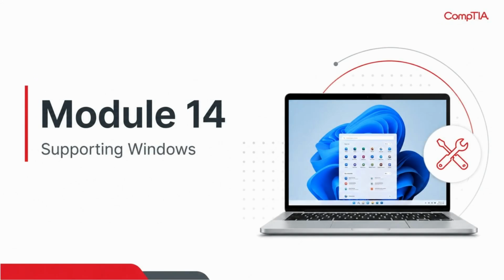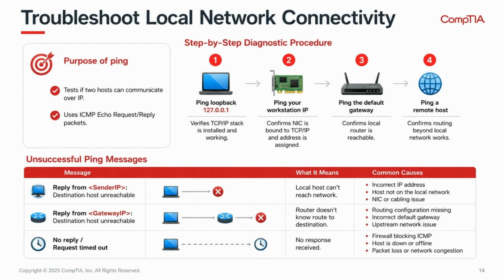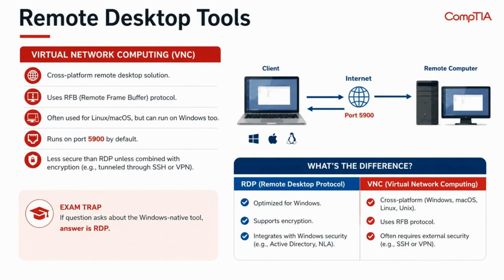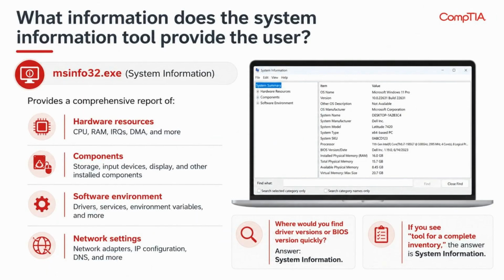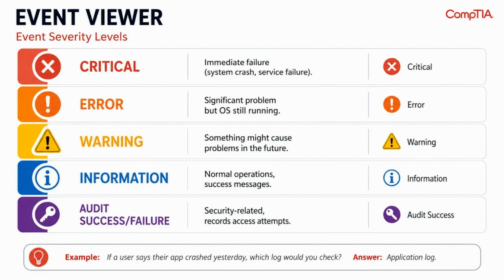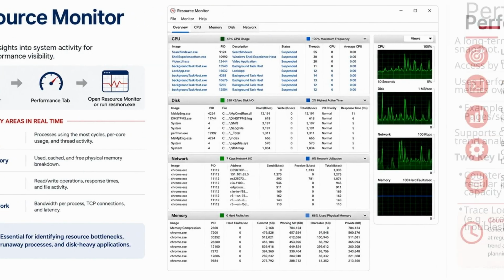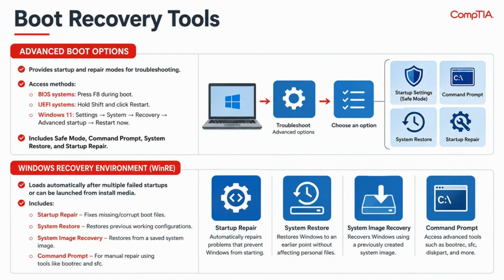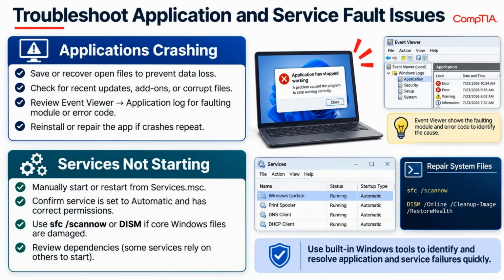Module 14 - CompTIA A+ Core 2 - Supporting Windows - Narrated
CompTIA A+ Core 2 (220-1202) Module 14 – Supporting Windows | Complete Course

Prepare for the CompTIA A+ Core 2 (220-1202) certification by mastering Windows support, troubleshooting, remote administration, performance monitoring, and recovery tools used by IT professionals every day. This comprehensive module covers the Microsoft tools, utilities, and troubleshooting techniques you'll use in help desk, desktop support, and system administration roles. The course includes Windows networking diagnostics, remote access technologies, performance monitoring, boot recovery, and common Windows OS troubleshooting scenarios.

In this video you'll learn:
✅ Windows Networking Troubleshooting
IP configuration with ipconfig
Connectivity testing using ping
Route tracing with tracert and pathping
DNS troubleshooting using nslookup
Viewing active network connections with netstat
Diagnosing APIPA, DHCP, DNS, and gateway issues
Local vs. remote connectivity troubleshooting
Windows networking simulations and hands-on labs
✅ Remote Access Technologies
Remote Desktop Protocol (RDP)
Microsoft Remote Assistance
WinRM (Windows Remote Management)
Secure Shell (SSH)
Virtual Network Computing (VNC)
SPICE for virtual environments
VPN fundamentals
Remote Monitoring & Management (RMM)
Mobile Device Management (MDM)
TeamViewer, LogMeIn, AnyDesk
OneDrive, Google Drive, FTP/SFTP
Remote administration security best practices
✅ Windows Performance & Troubleshooting Tools
System Information (msinfo32)
Event Viewer
Task Manager
Resource Monitor
Performance Monitor (perfmon)
Performance Counters
System Configuration (msconfig)
Services Console
Startup applications
CPU, Memory, Disk, GPU, and Network monitoring
Event logs and troubleshooting system performance
✅ Windows Boot & Recovery
BIOS vs. UEFI boot process
MBR vs. GPT
Windows Recovery Environment (WinRE)
Startup Repair
Bootrec
BCDEdit
Safe Mode
System Restore
Driver Rollback
Windows Recovery Images
Reset This PC
Reinstalling Windows
✅ Troubleshooting Windows OS Issues
Boot failures
Invalid boot device errors
No operating system found
Black screen problems
Blue Screen of Death (BSOD)
Performance bottlenecks
Application crashes
Service failures
Corrupted user profiles
Windows Update issues
Driver problems
Hardware troubleshooting
✅ Hands-On Labs
Windows networking diagnostics
Remote Desktop configuration
Event Viewer analysis
Performance monitoring exercises
Boot recovery practice
Windows troubleshooting scenarios
Performance optimization labs

This module aligns with the CompTIA A+ Core 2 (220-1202) exam objectives covering Microsoft Windows operating systems, command-line tools, remote access technologies, Windows troubleshooting, performance monitoring, recovery tools, and Windows administration.

Whether you're preparing for the CompTIA A+ certification, starting a career in IT support, or expanding your Windows administration skills, this lesson provides practical demonstrations, real-world troubleshooting scenarios, and exam-focused instruction to help you build confidence and succeed on the certification exam.